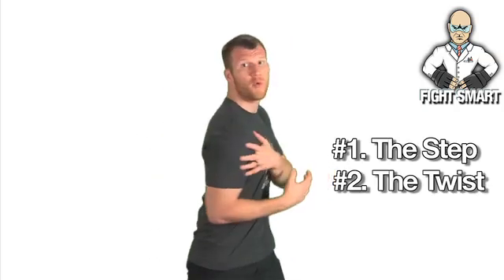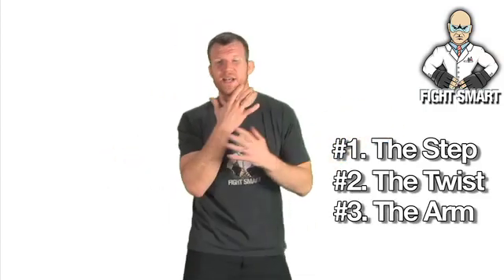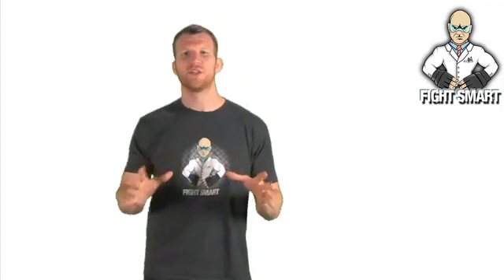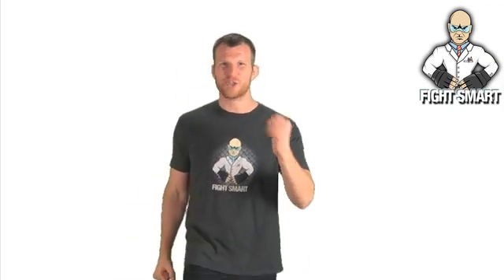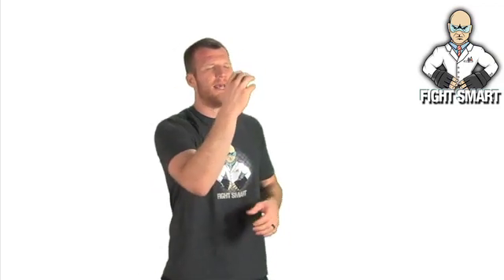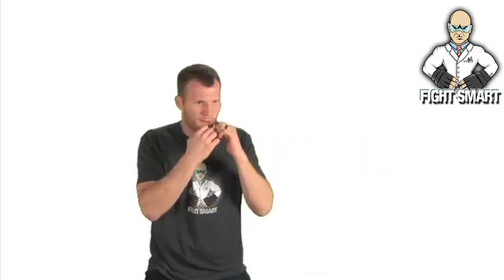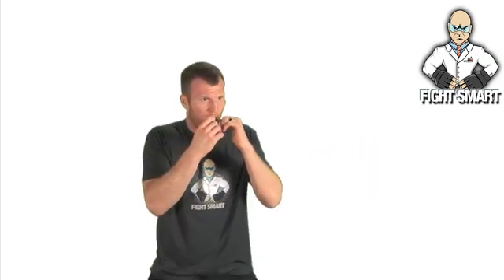How To Punch Harder Using Simple Science - Tricks / Exercises To Build Punching Power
How To Punch Harder - This video will teach you how to punch incredibly hard by using a concept called maximum fiber recruitment.  A little science can add a ton of punching power.